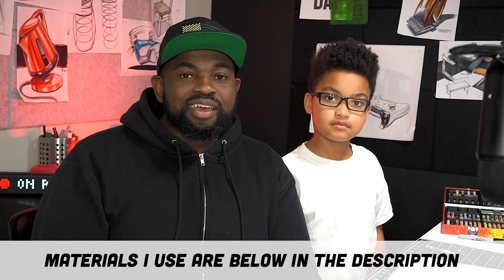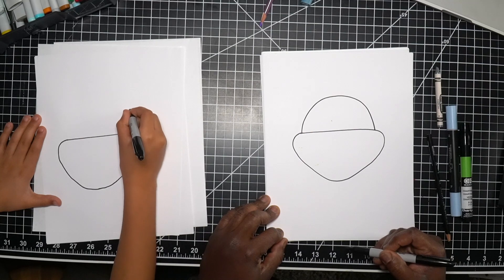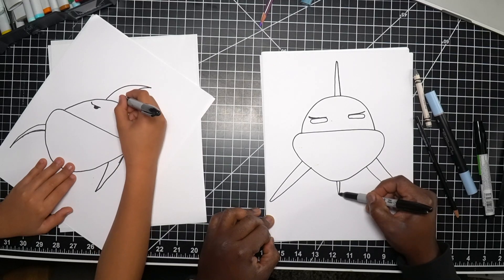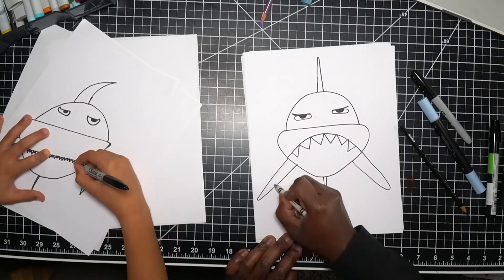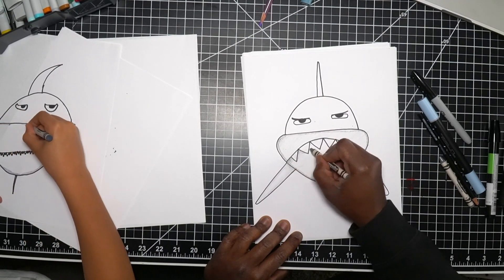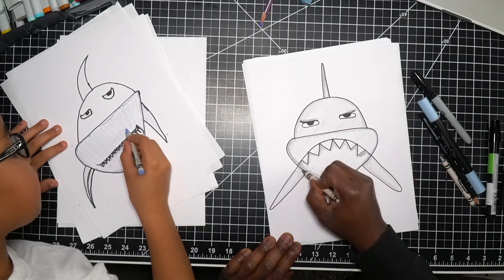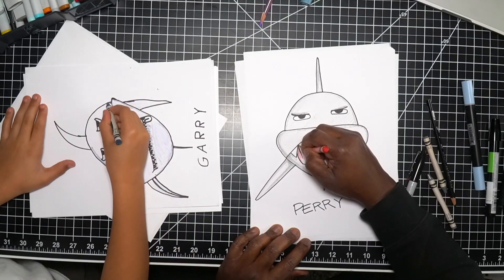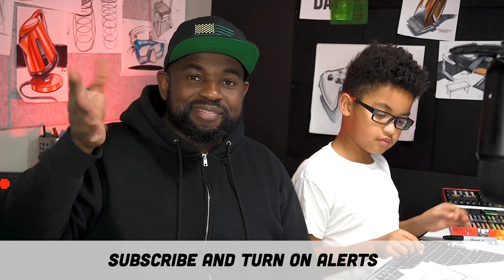Sketch A Day Kids! How to draw a derpy shark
Hey guys! We're back with another video on how to draw a DERPY SHARK. Grab your crayons, pens, and markers and let's get drawing. Remember, light until you get it right! Happy drawing!

Here's a few links for supplies if you need them -

Crayola Crayons
Marker Paper
Colored Pencils